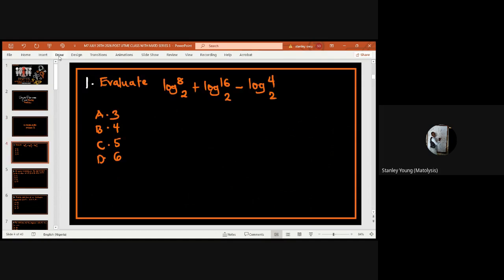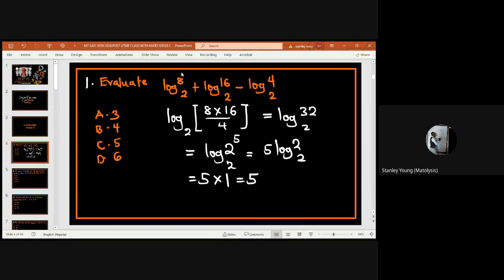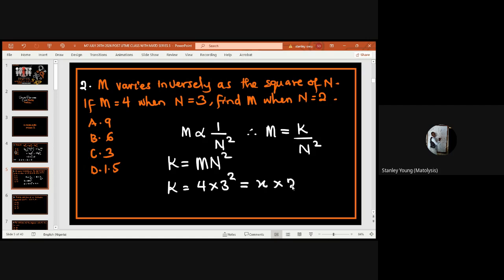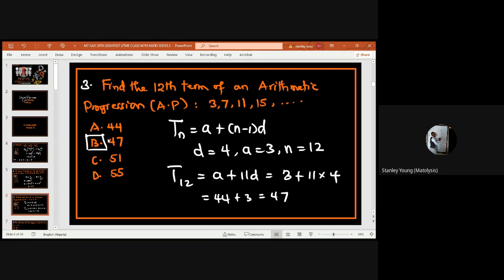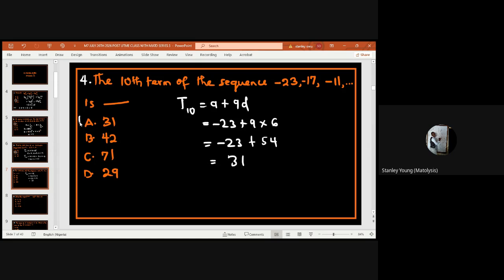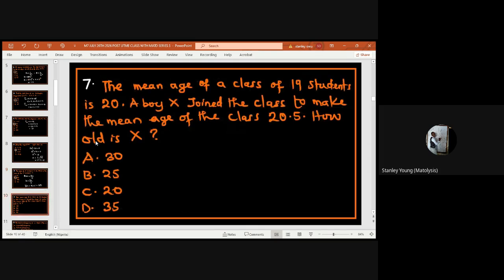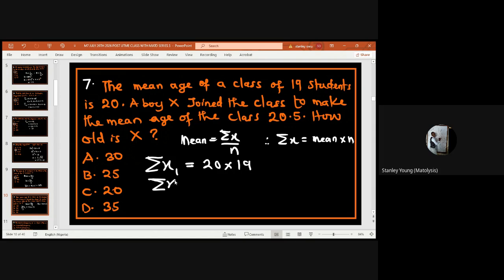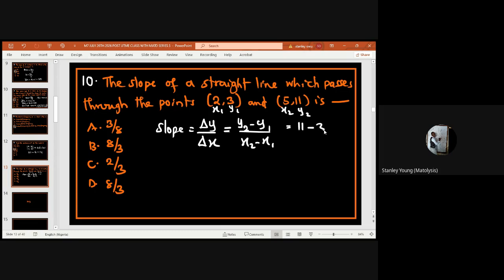10 UNILAG POSTUTME PROBLEMS ON MATHS | EPISODE 3